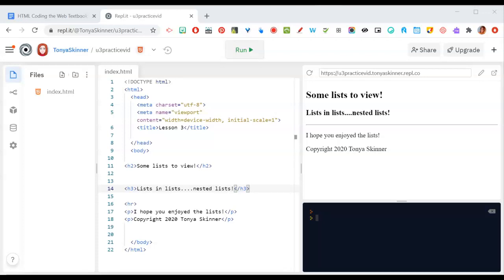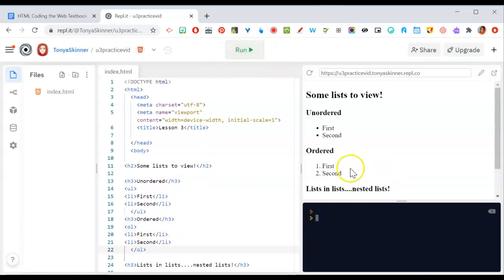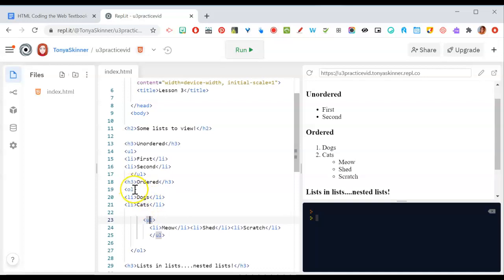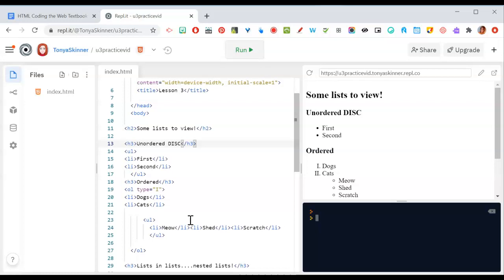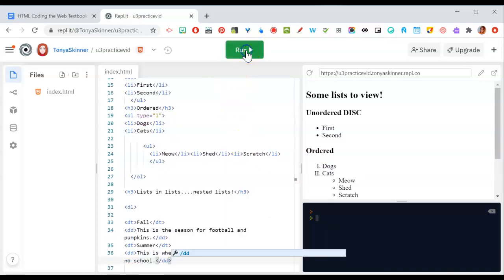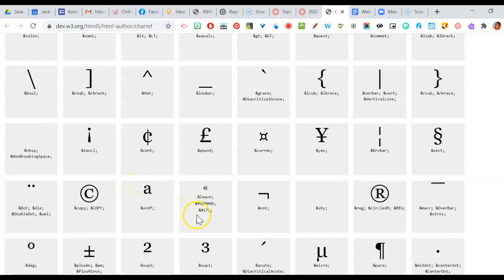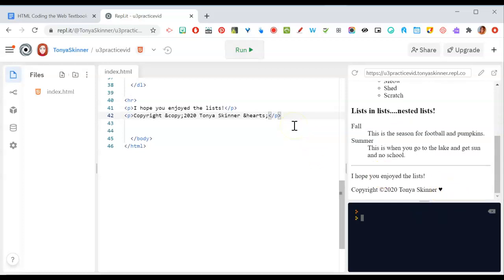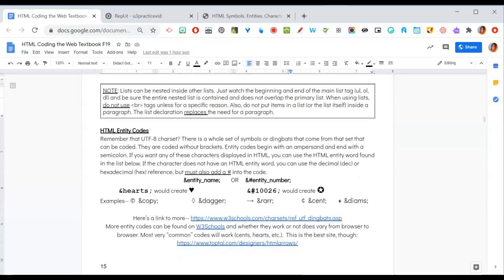CTW Lesson 3 Review Lists and Entities